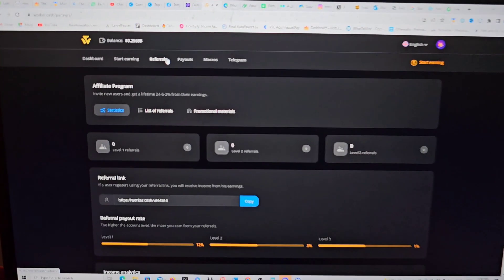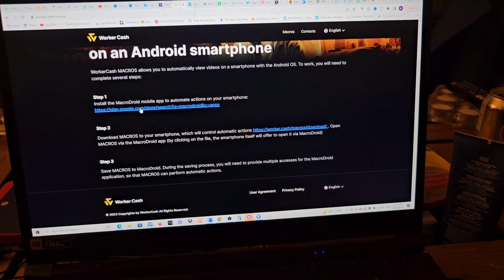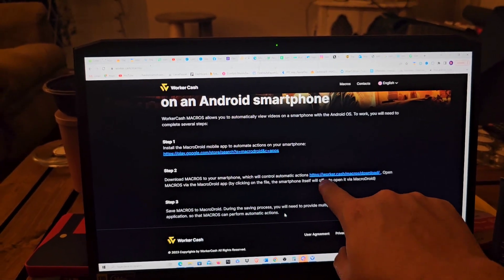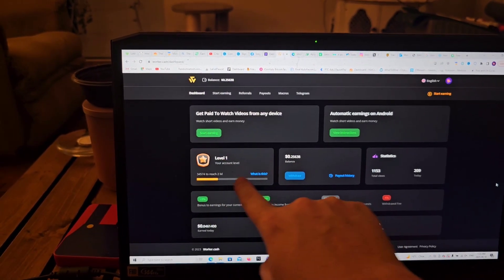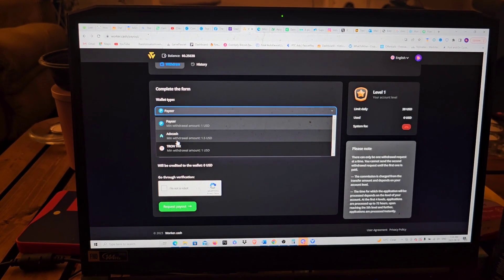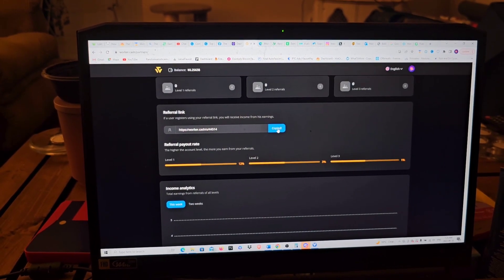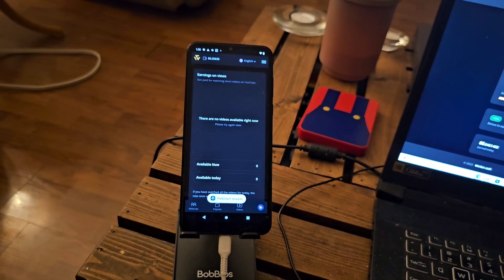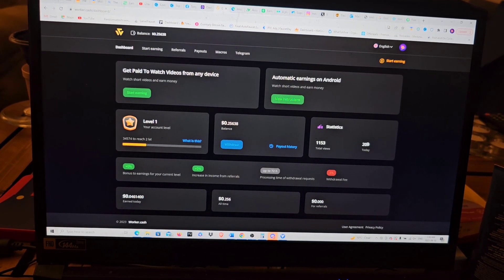Unveiling Workercash: The Ultimate Review & Tutorial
Worker cash website review and tutorial, showing you how to earn money by watching videos online. This website allows you to downloar macrodroid and explains the exact automation it wants ran on its videos.. It then pays you out in cryptocurrency like TRX and Dodgecoin.

Please come join us at our facebook group where we discuss money making ideas